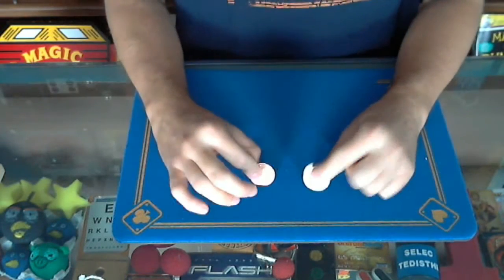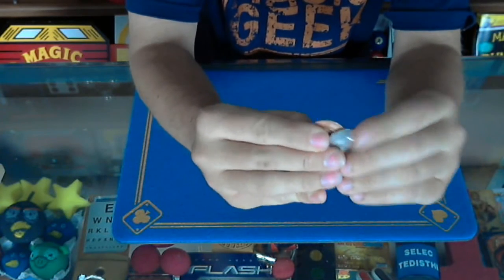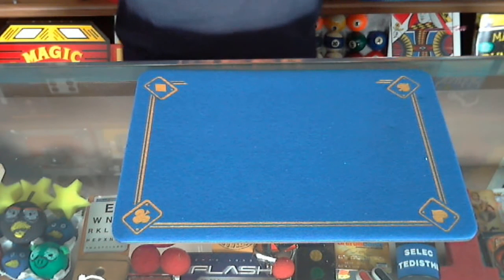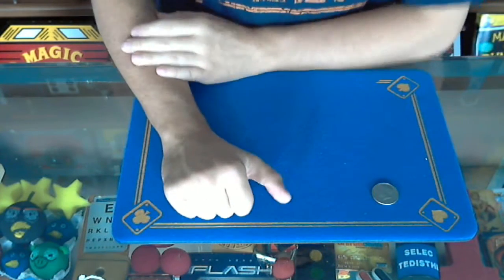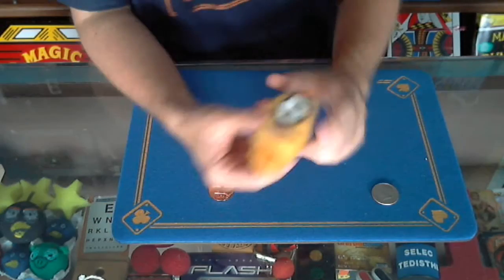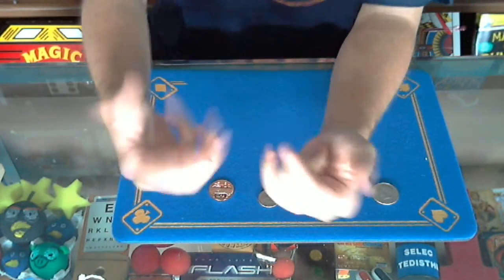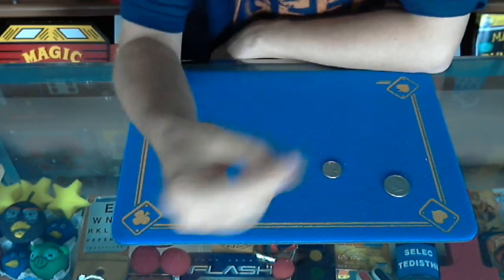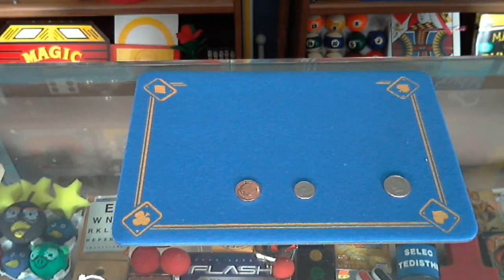Day 264 of the 365 day magic challenge (Guess What)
I'm going to take on the 365 day magic challenge.  Where I have to upload one new magic video a day :). Today's trick is called Guess What